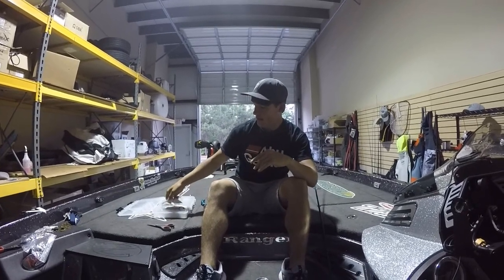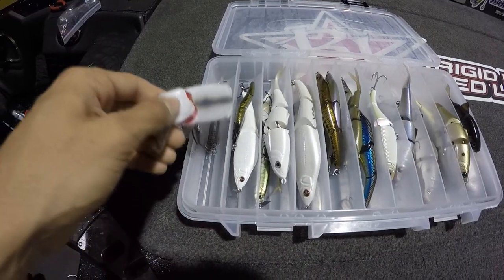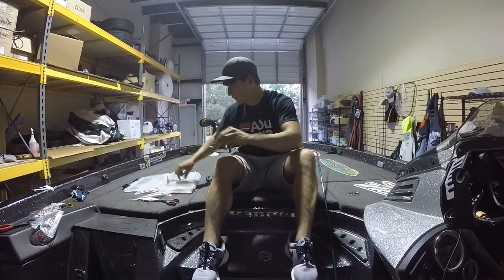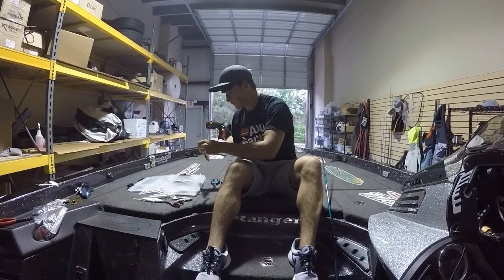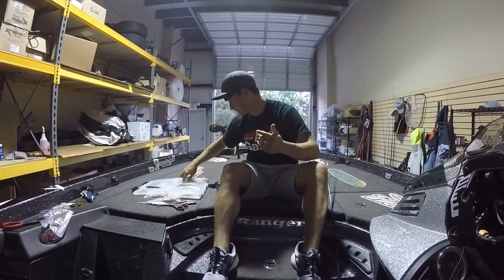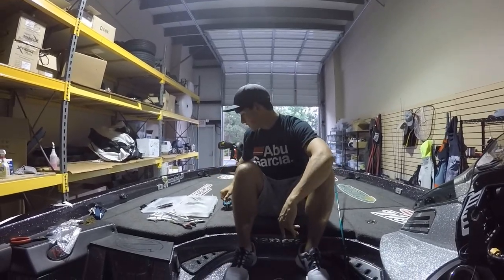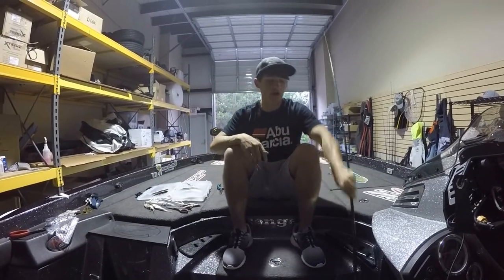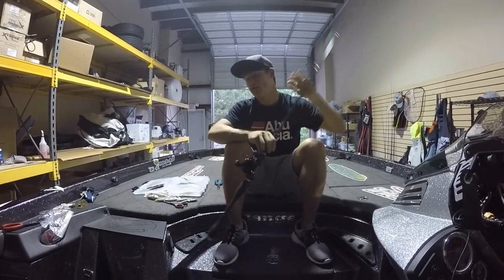Tackle Tuesday #4 ~ Swimbaits (Bass Fishing Hard Body Swimbaits)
I hope you all enjoyed this weeks Tackle Tuesday! What do you want to see next week?